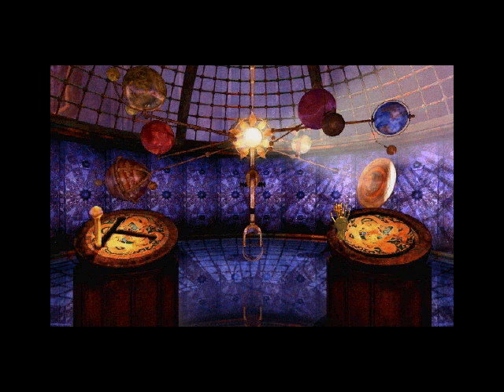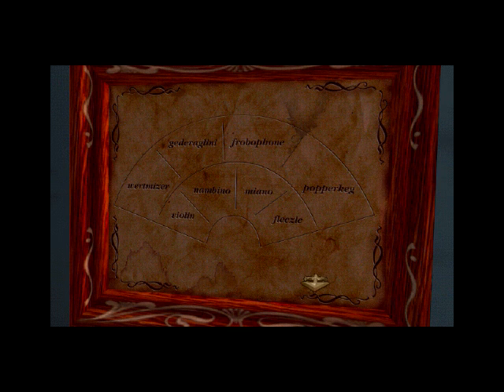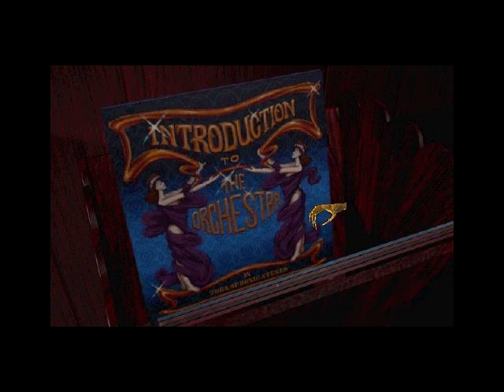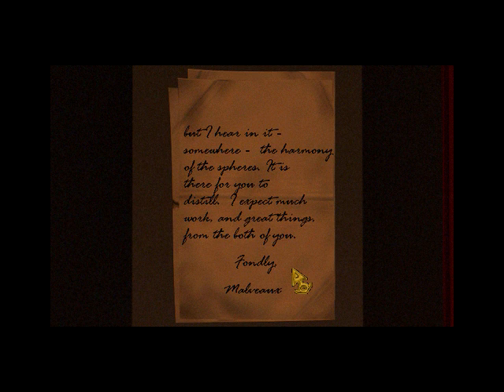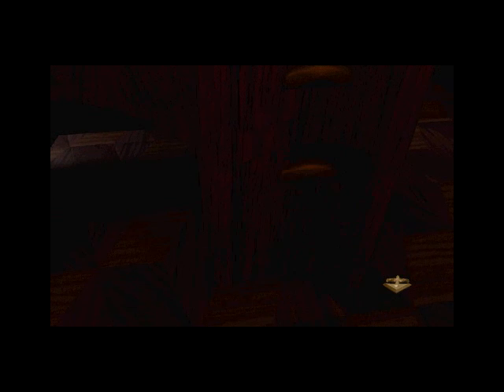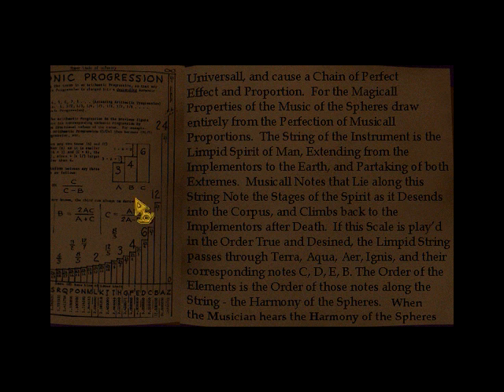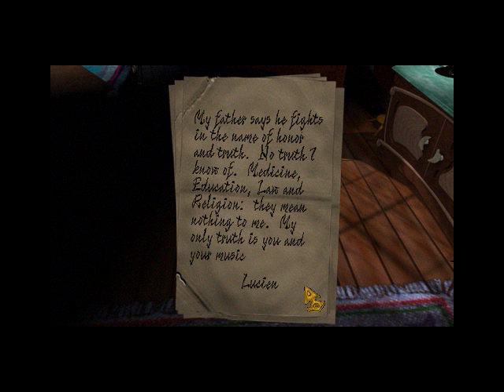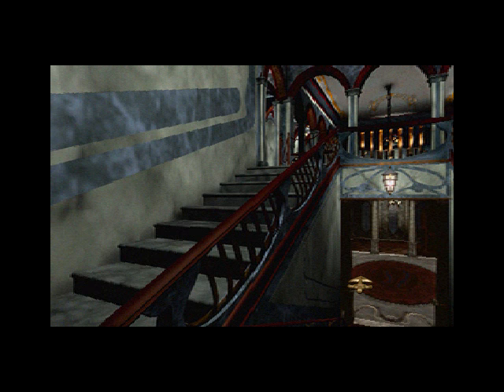Let's Play Zork Nemesis: Part 10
For our third journey, we travel to the Frigid River Branch Conservatory, where Alexandria came to learn the Harmony of the Spheres.